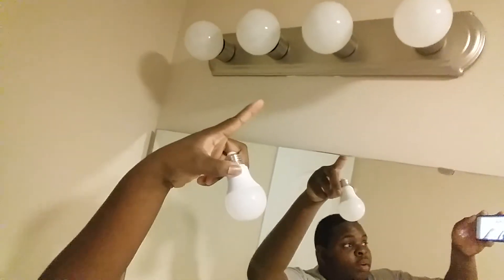HOW YOU FIX THE LIGHT BULB?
Jernard Teach How You Fix The Light Bulb